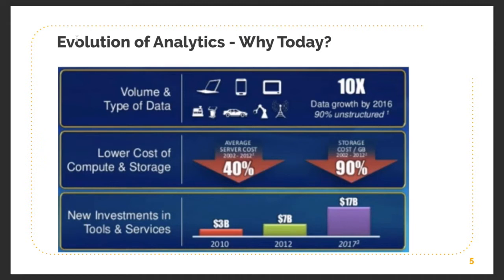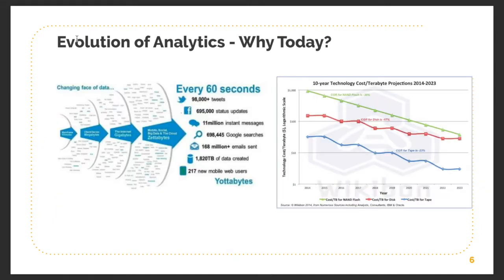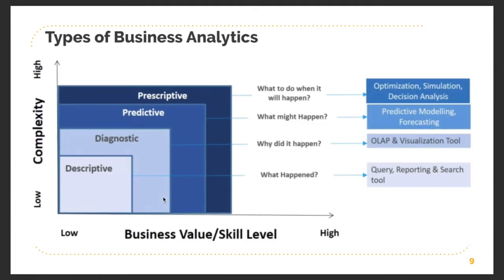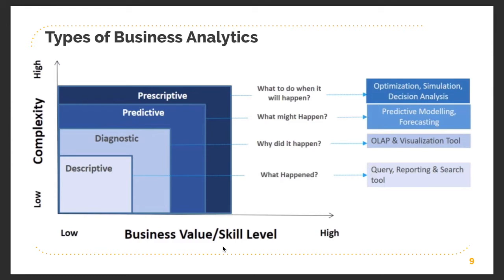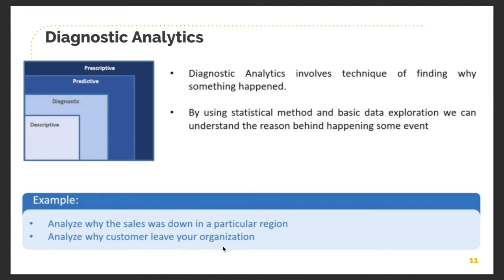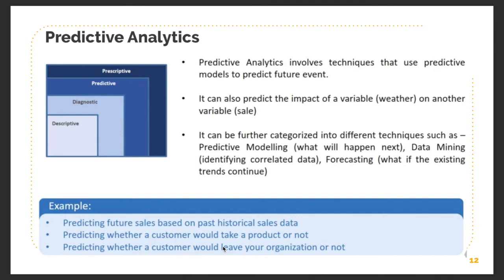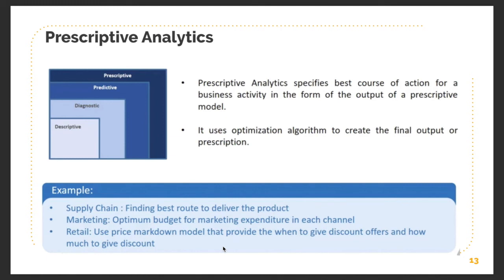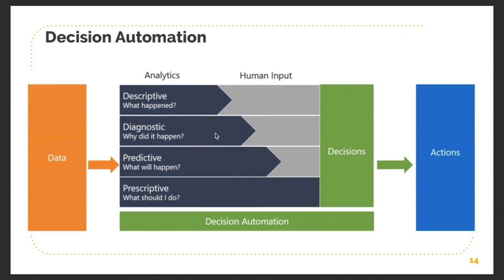introduction to Business Analytics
Meaning of Business Analytics
Evolution of Analytics
Different Types of Analytics
Application of Business Analytics